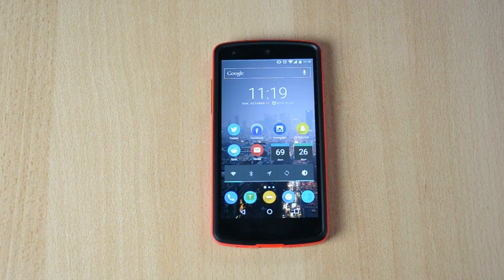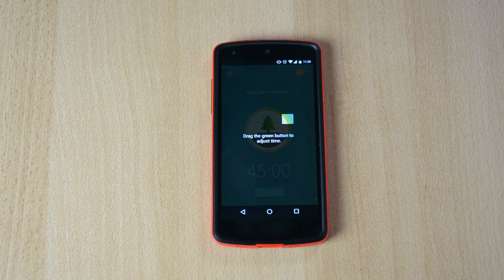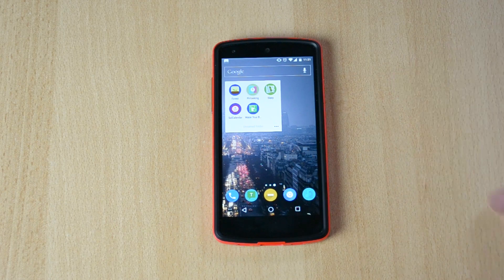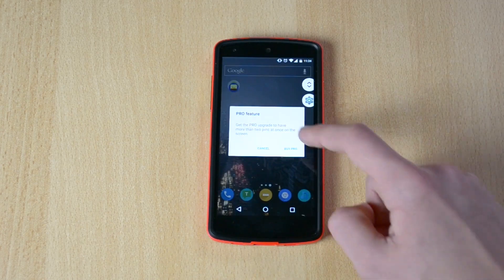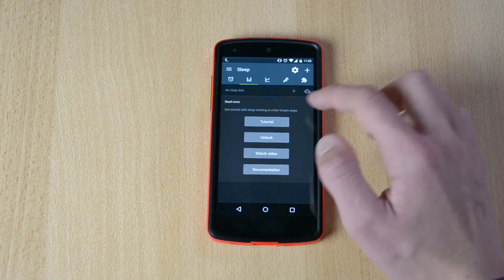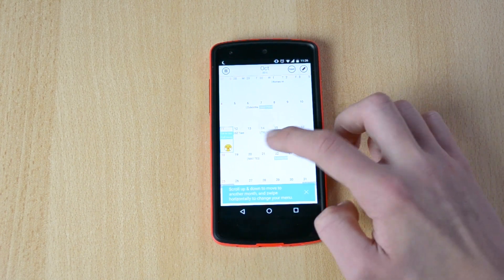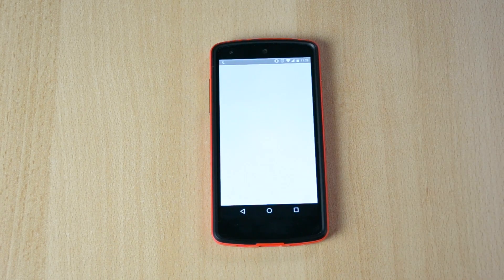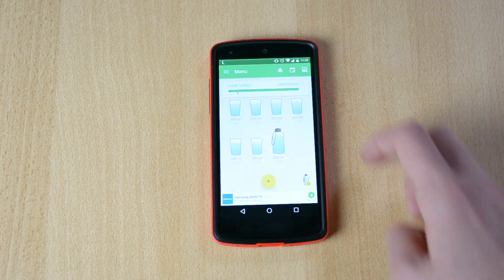Top 5 Must Have Android Apps - October 2015!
Top 5 Must Have Android Apps - October 2015! / TOP 5 BEST Android Apps of October 2015! These are the TOP 5 Android Apps for 2015, all these Android Apps are free and are available from the Google / Android Playstore. :D

Android Apps from the video:
Forest: Stay focused : 0:22 - 2:20
Pintasking : 2:24 - 3:48
Sleep as Android : 3:50 - 4:55
SolCalendar : 4:55 - 6:35
Water Your Body : 6:40 - 7:50